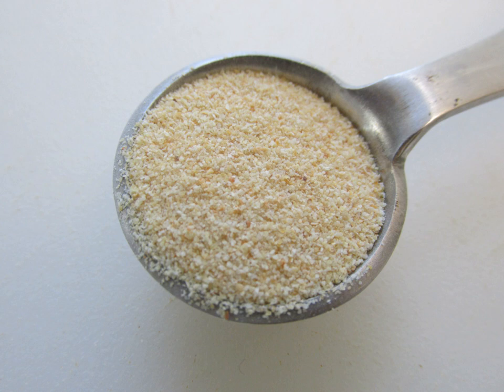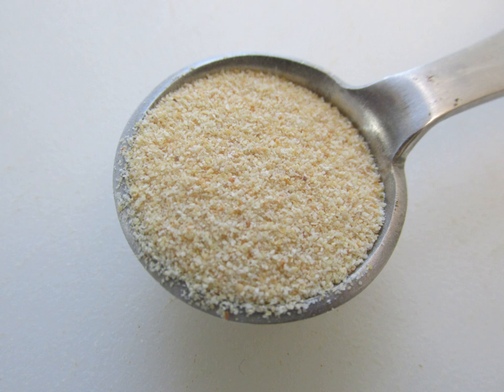Garlic powder | Wikipedia audio article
This is an audio version of the Wikipedia Article:
Garlic powder

00:00:25 undefined
00:01:01 undefined

- Socrates

SUMMARY
Garlic powder is ground, dehydrated garlic. It is a very common seasoning. Applications include pasta, pizza, ranch dressing and grilled chicken.
Garlic salt is simply salt plus garlic powder. (Pre-made products usually include an anti-caking agent.)
Garlic powder is a common component of spice mix. It is also a common component of seasoned salt.